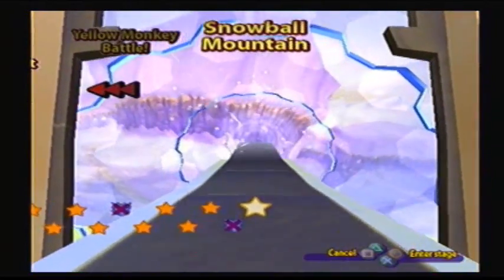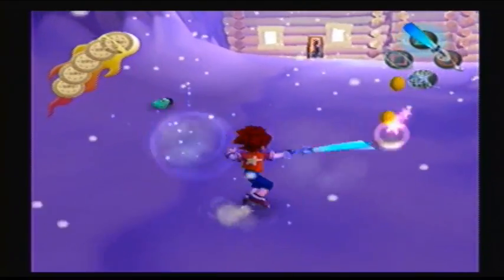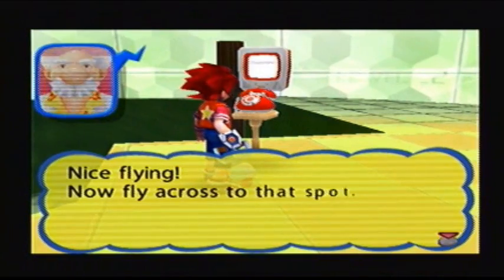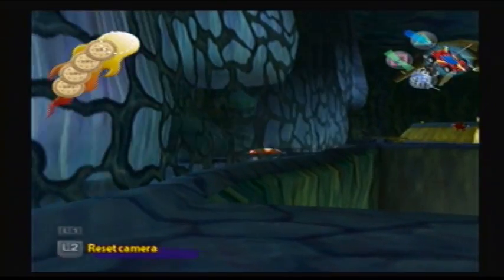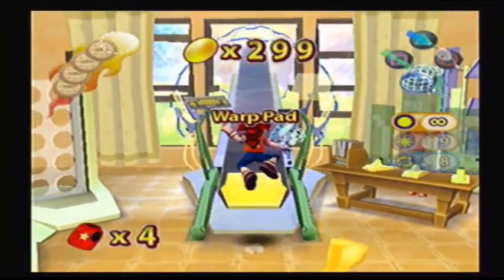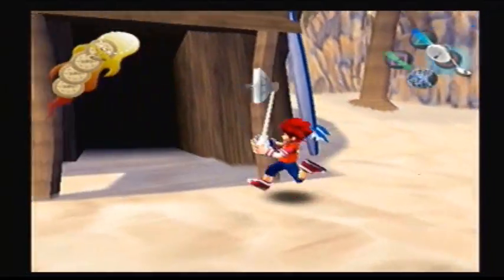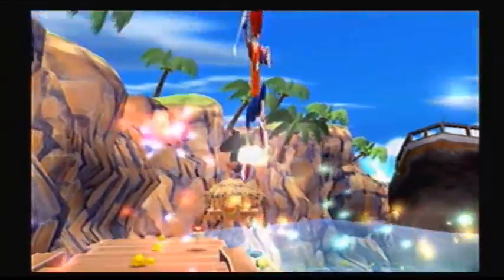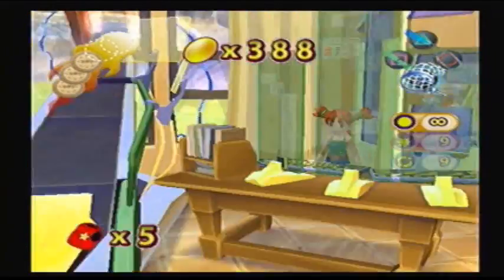Let's Play Ape Escape 2 episode 4: Yandre Bullshit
Dan makes fun of youtube idiots and people with bipolar disorders in this episode.